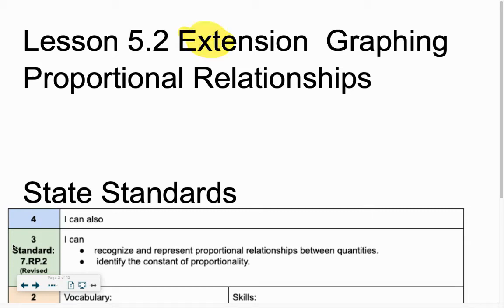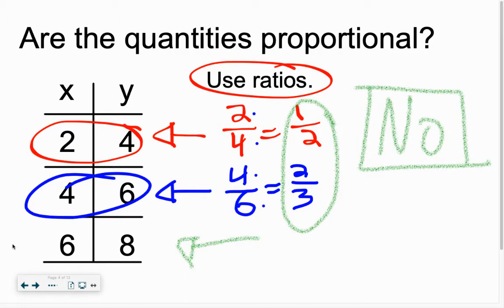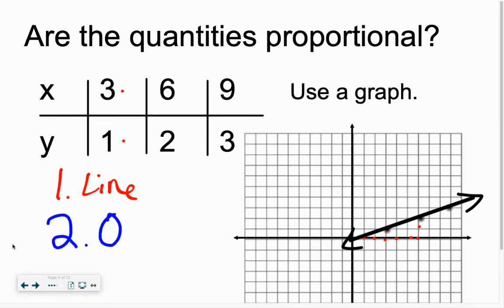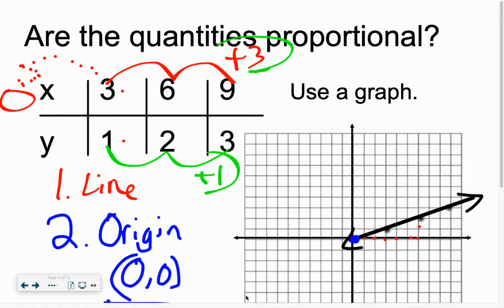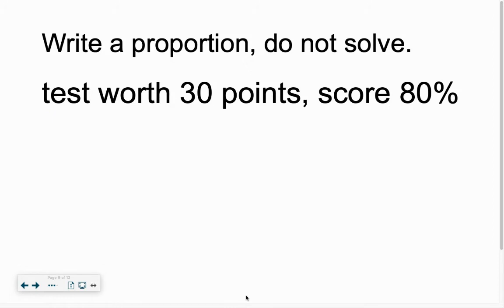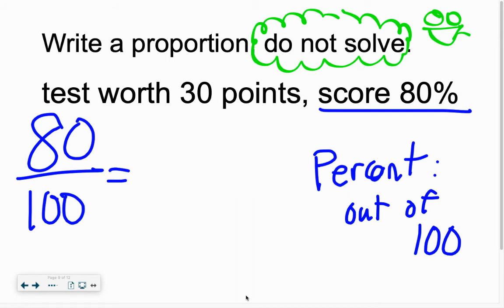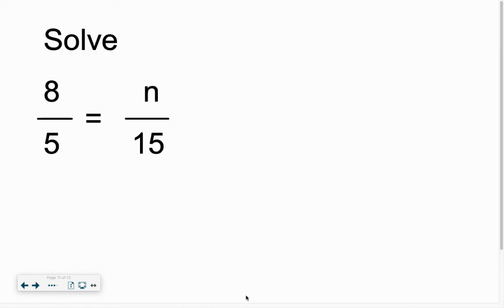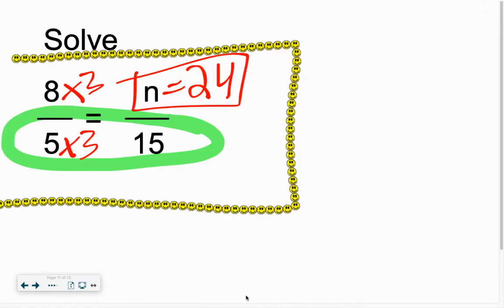5.2 Ext (Graphing Proportions) & 5.3 Writing Proportions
Big Ideas Course 2 (7th Grade Math). Chapter 5 Lesson 2 Extension AND Lesson 3